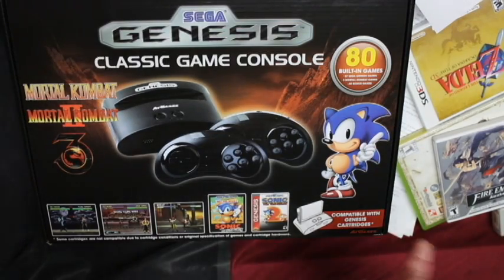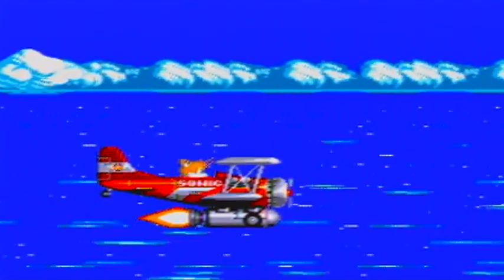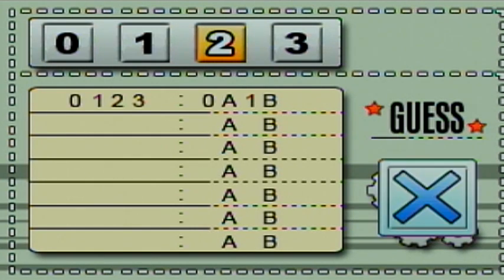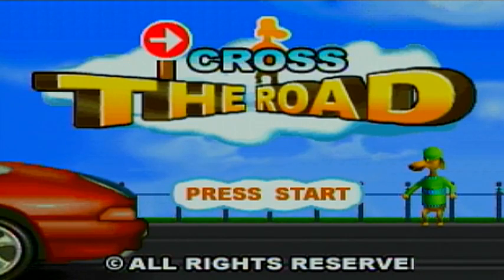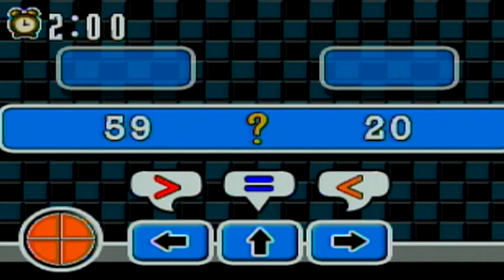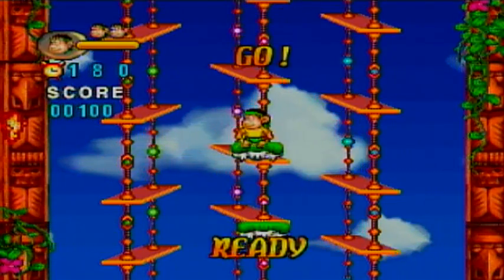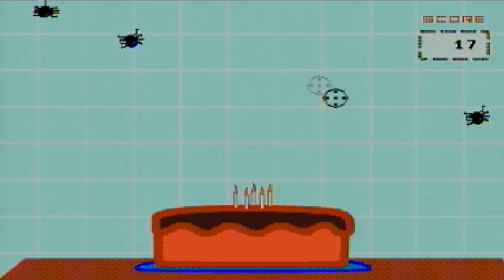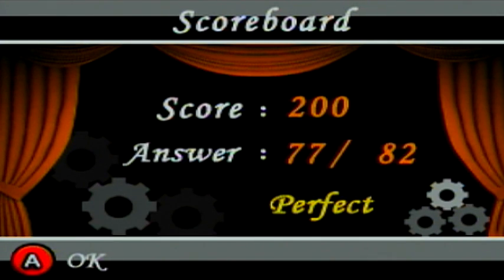AtGames Sega Genesis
For the low low price of $40 you too could buy a knife to gouge out your ears!

The AtGames Sega Genesis is a travesty... I guess for $1 per game it's alright, but half the magic is the music and without the Soundchip it desecrates what some (me included) would consider sacred.